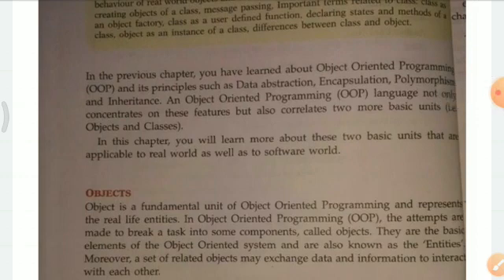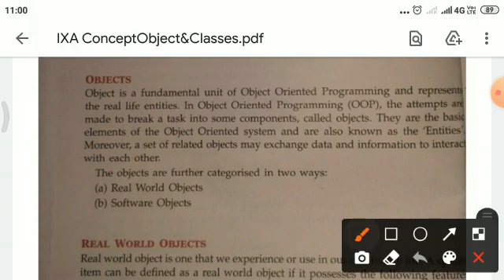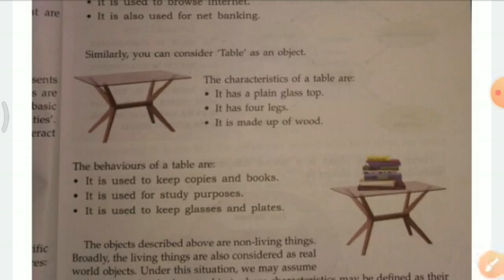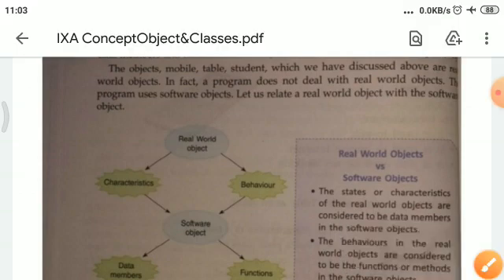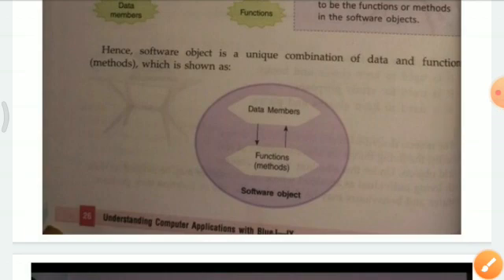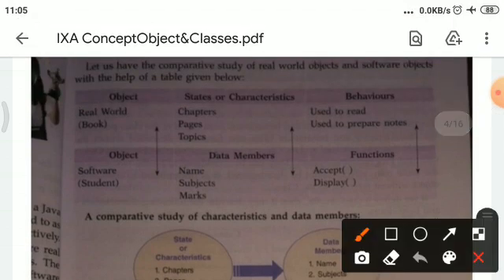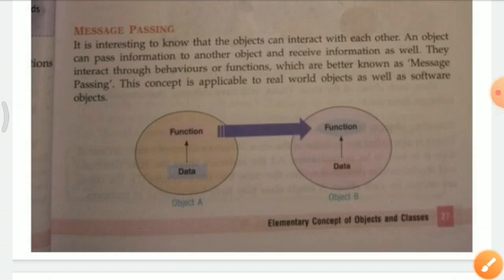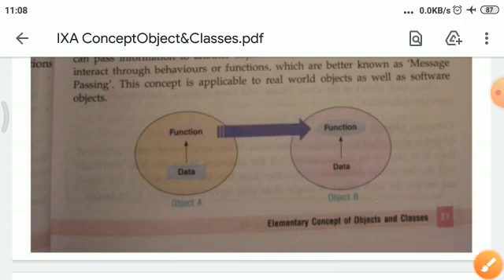IX Computer Concept Object and Classes Part I